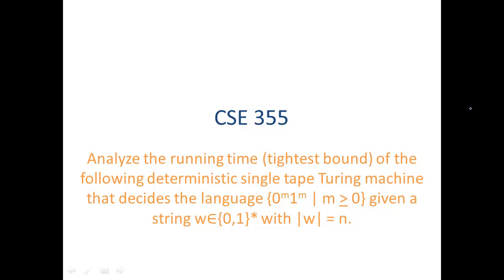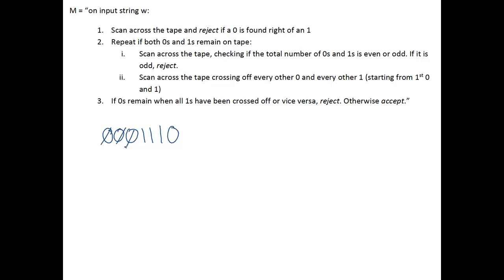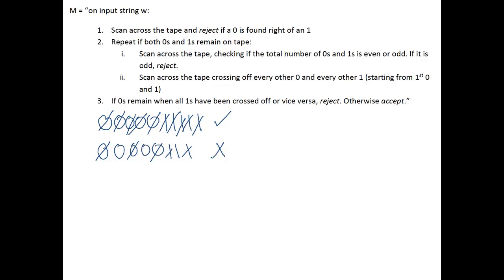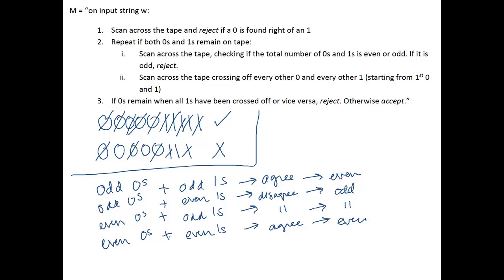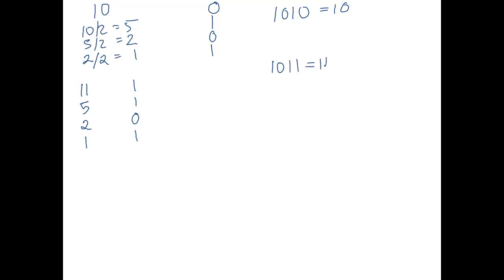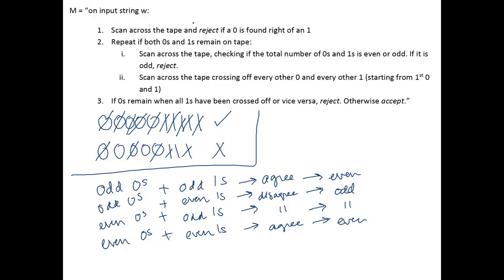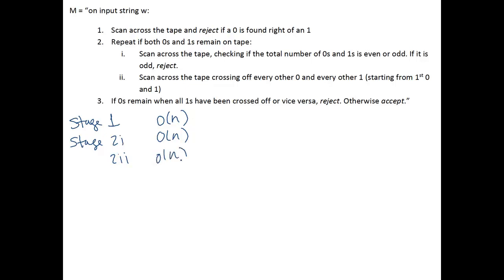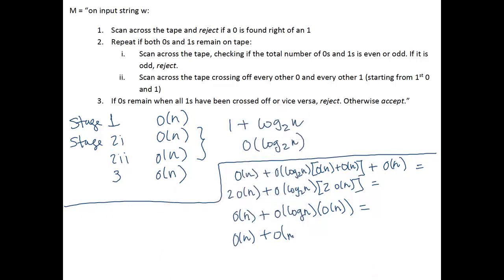ASU CSE355: Ch 7 Vid 1, Examples - Analyze Running Time of TM deciding language 0^m1^m